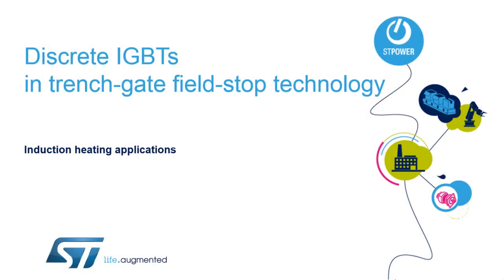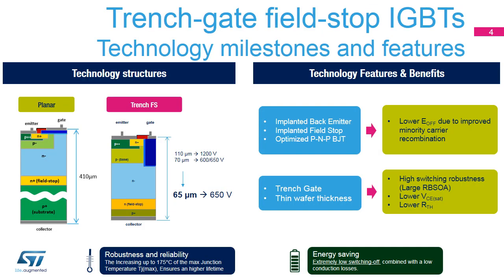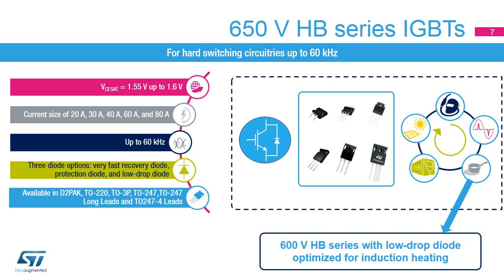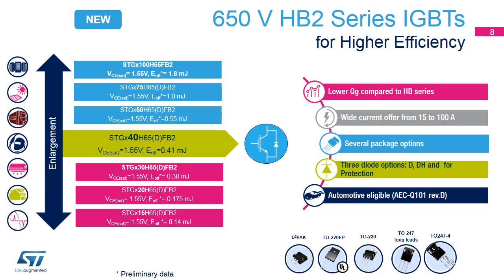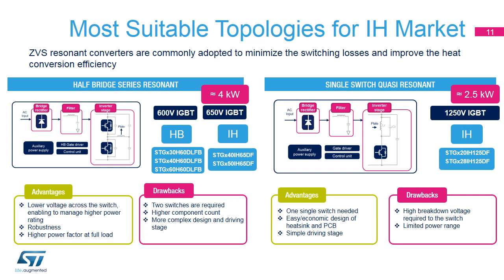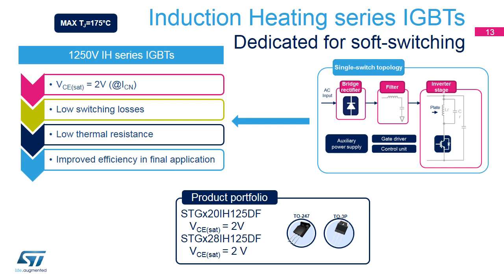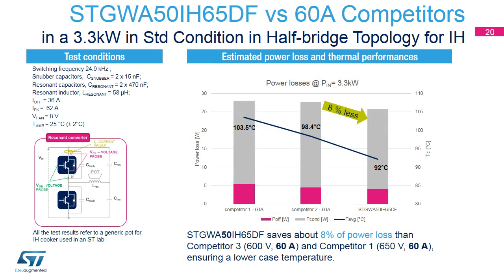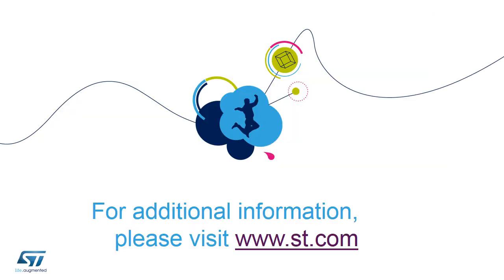650V IH Seriez for induction Heating application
Discover the ST’s discrete STPOWER IGBT series, tailored to target a large range of industrial applications, with a particular focus on induction heating applications.